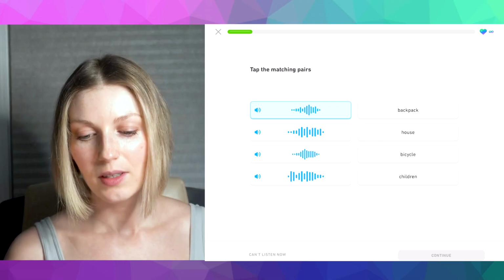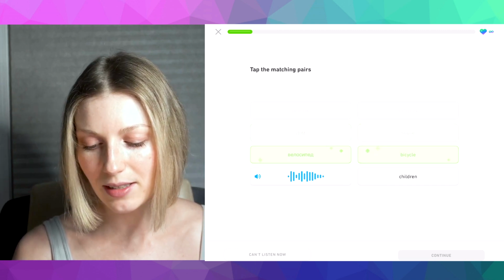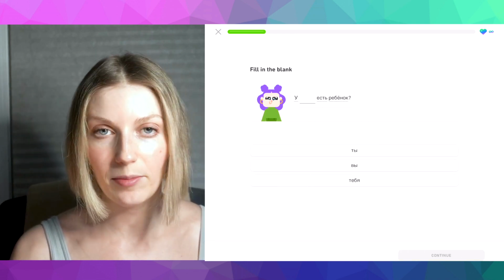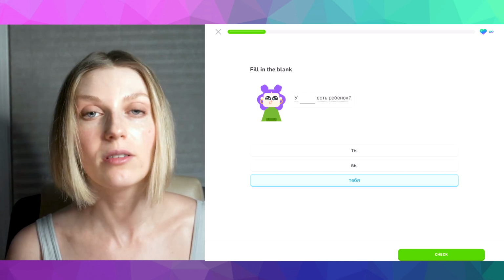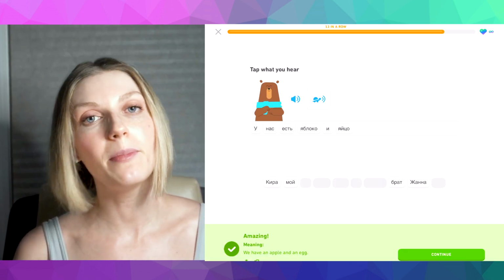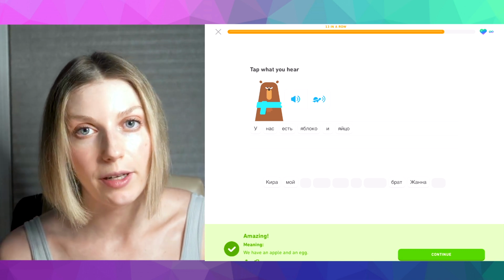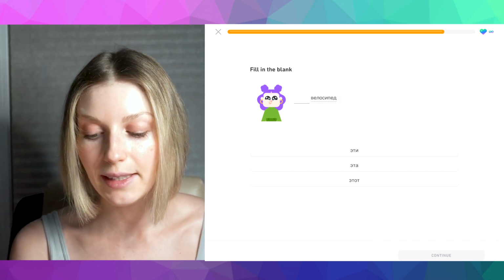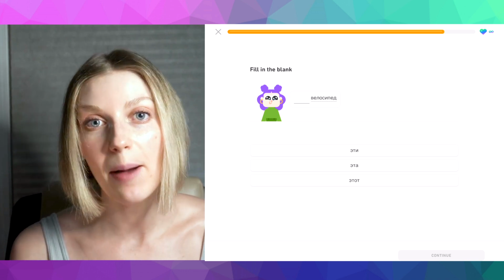Learn Russian with a Native Speaker | Duolingo